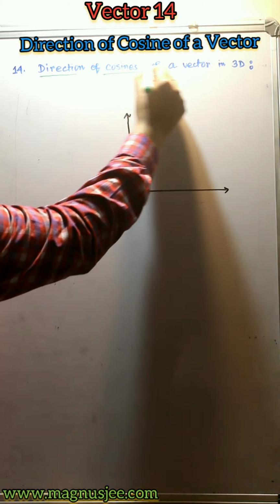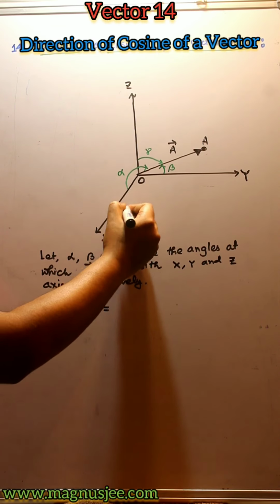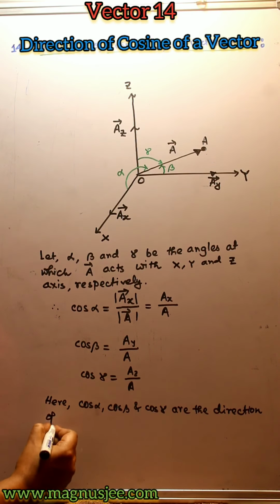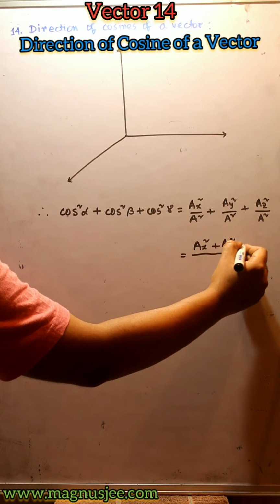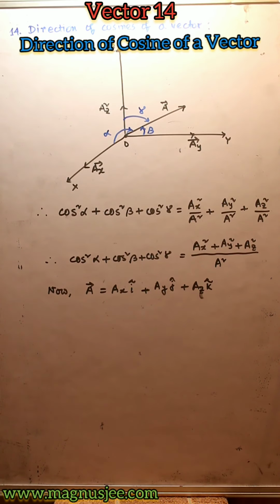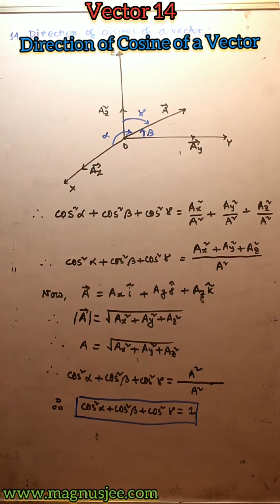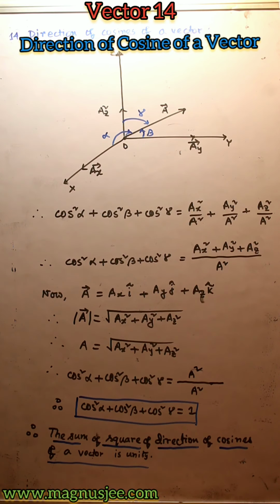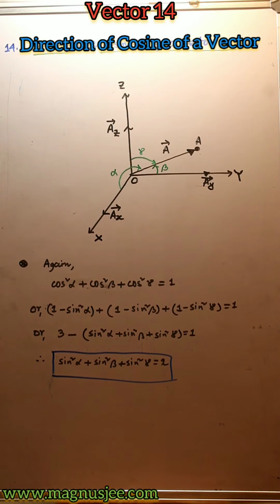Direction of Cosines of a Vector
Lecture 14 : Vector , Angles subtended by a Vector with X,Y& Z axis , Direction of Cosines Class 11 Physics